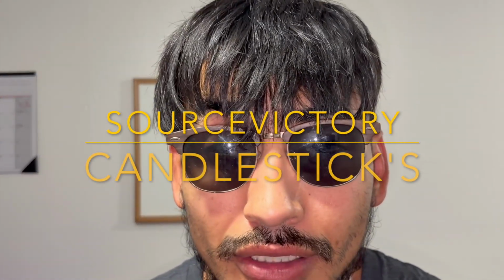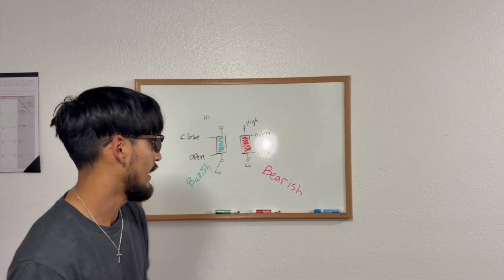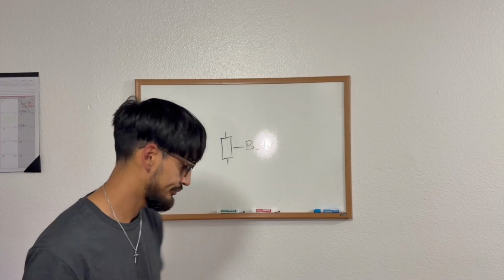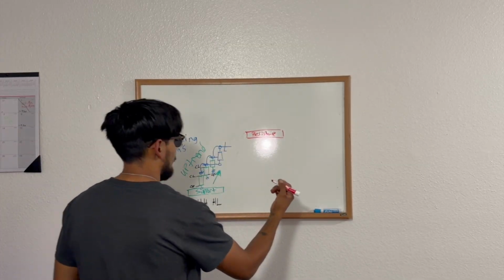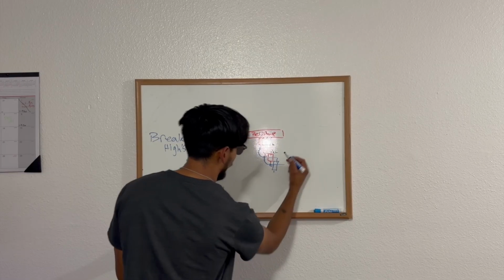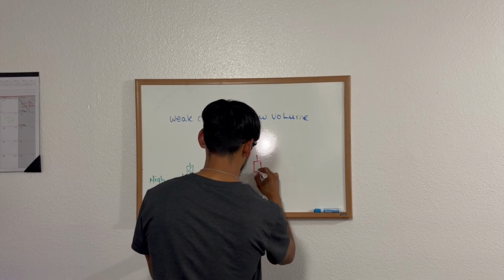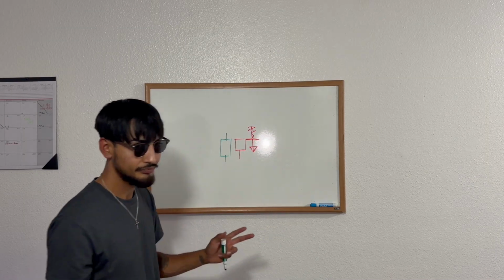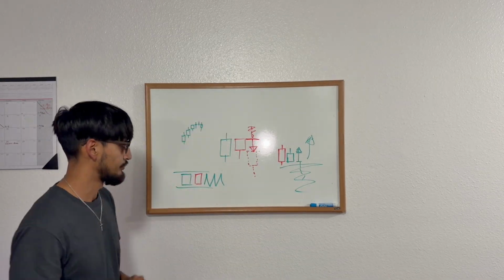CANDLESTICK's - The language of the market